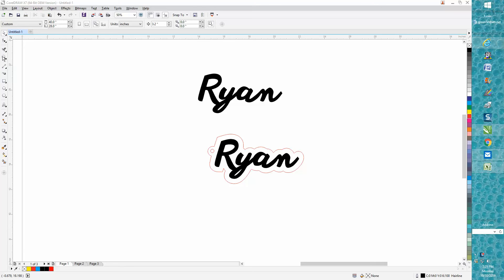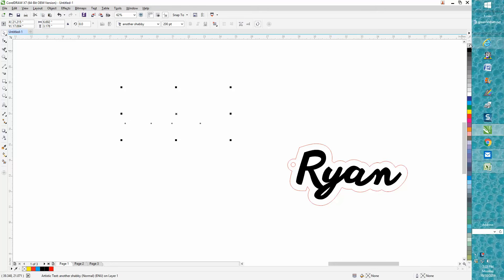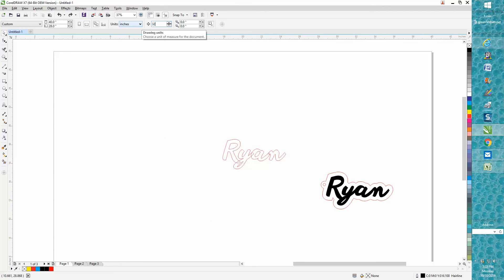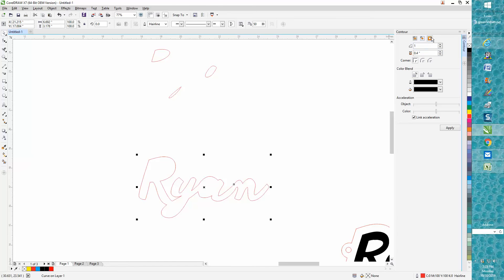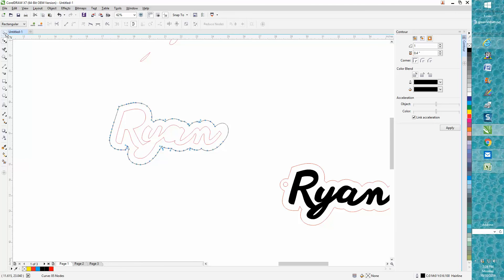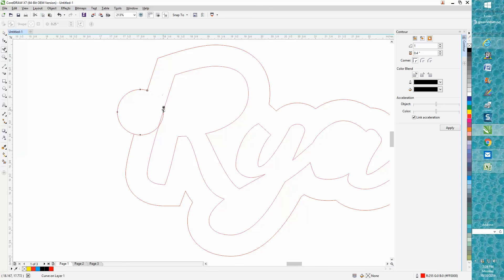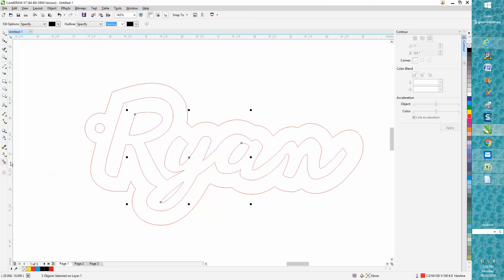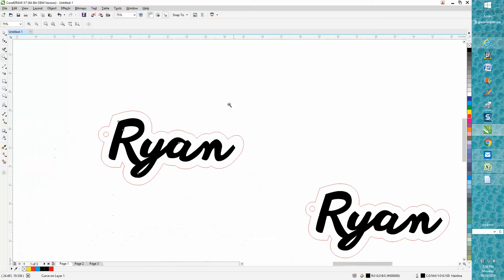Corel Draw Tips & Tricks Making a name Key chain